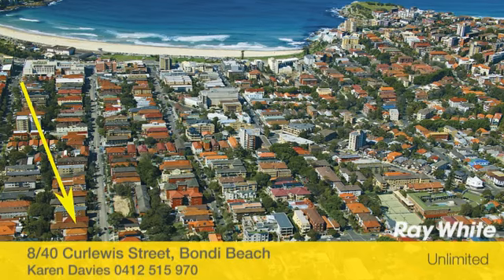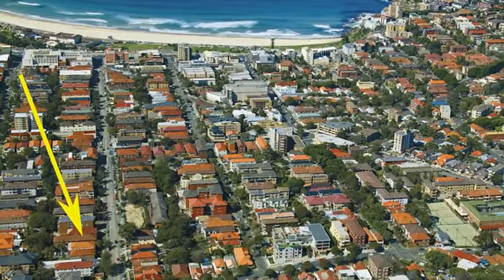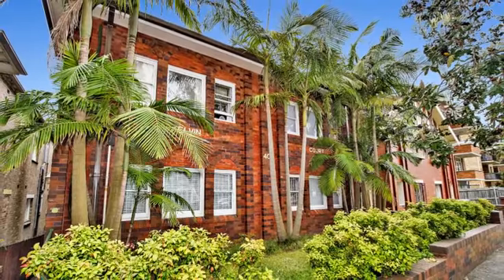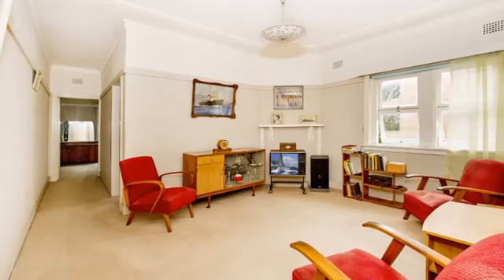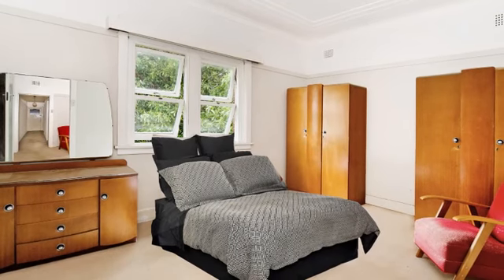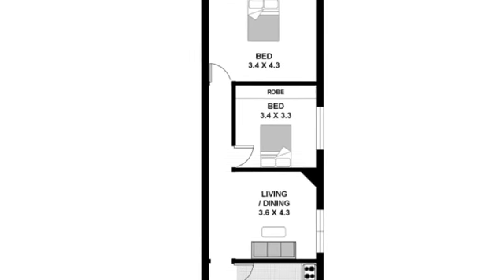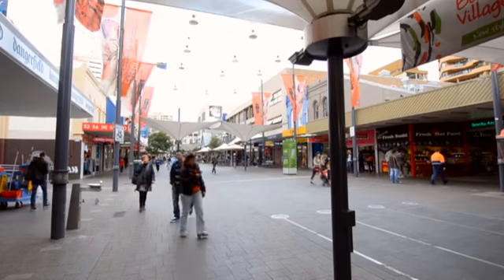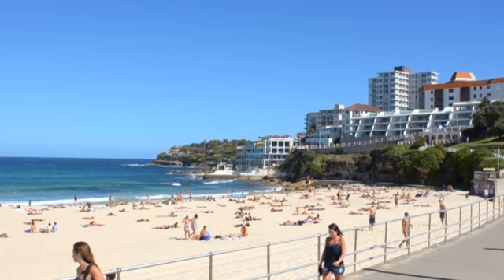SOLD UNDER THE HAMMER!! DECEASED ESTATE - A TRUE BLUE BONDI ORIGINAL - 8/40 Curlewis St, Bondi Beach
“Kelvin Court” is a small art deco security building. This two bedroom apartment at the rear of the building enjoys a peaceful position, is full of natural light being  on the top floor with a perfect north east aspect. Redesign the space creating the dream Bondi pad, or keep it simple and do a quick reno and rent it out.

* 2 double bedrooms
* Loads of natural light
* Small strata security building
* Original gas kitchen
* North east aspect, top floor
* Packed with potential
* Seconds to the beach
* Hop on the nearby bus

Auction: Wednesday 3 December, 6.30pm
Club Rose Bay
Cnr Vickery Avenue & NSH Road

Agent: Karen Davies 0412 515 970